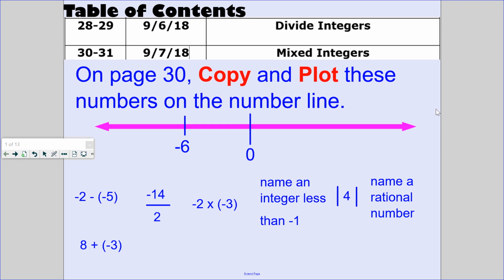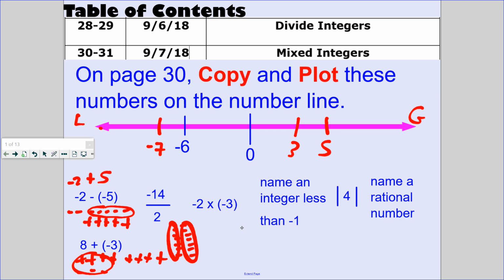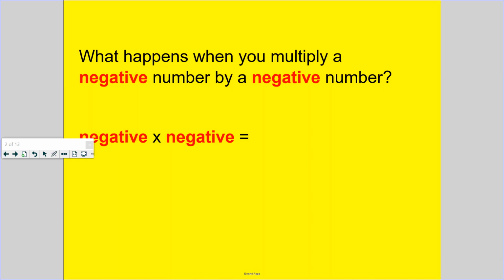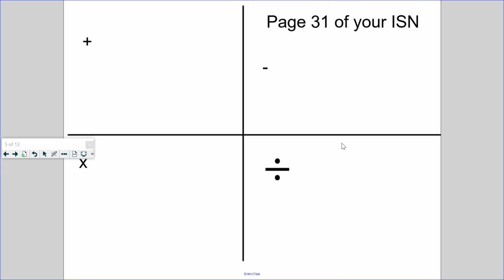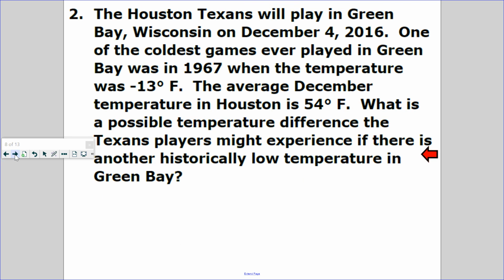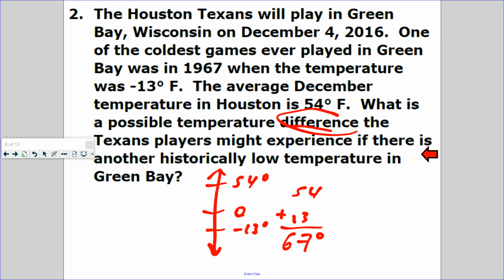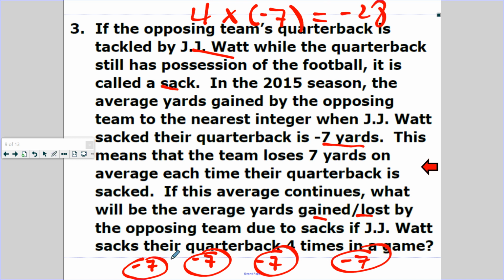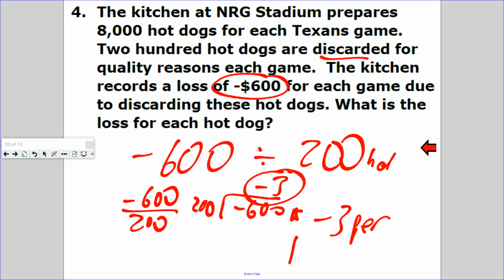ACA Mixed Integers